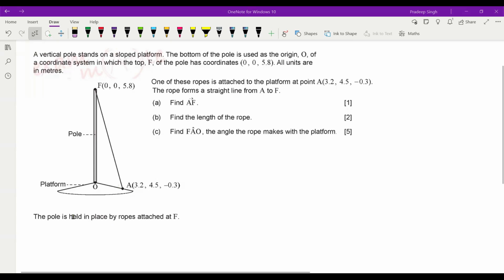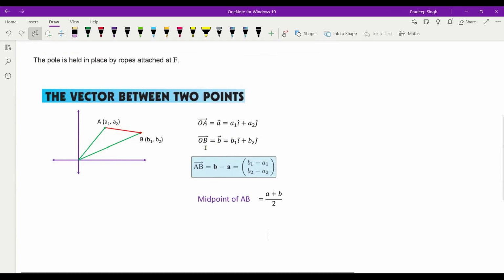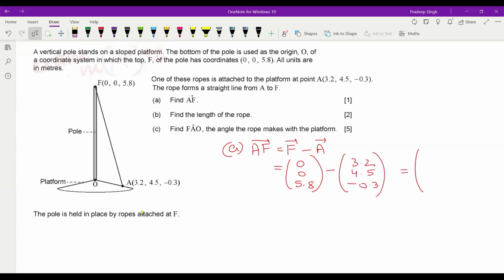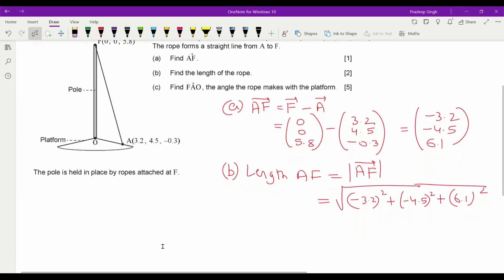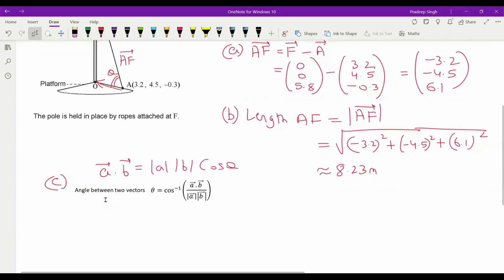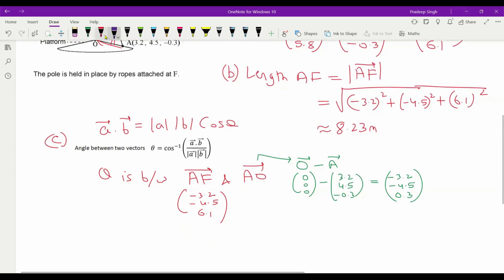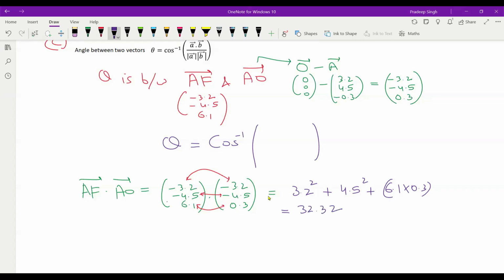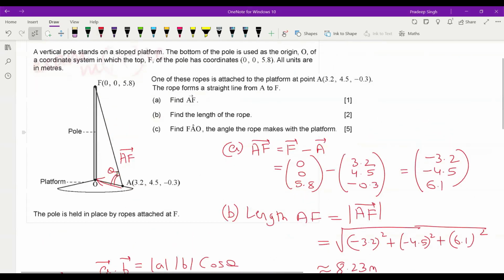Length of Vectors ques